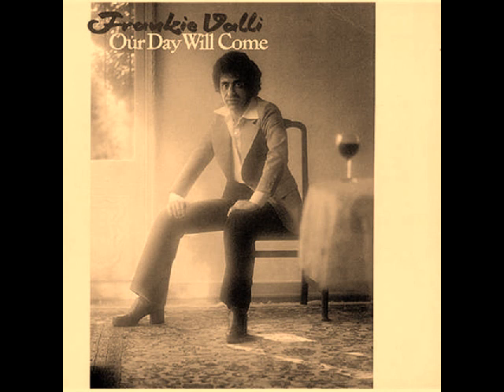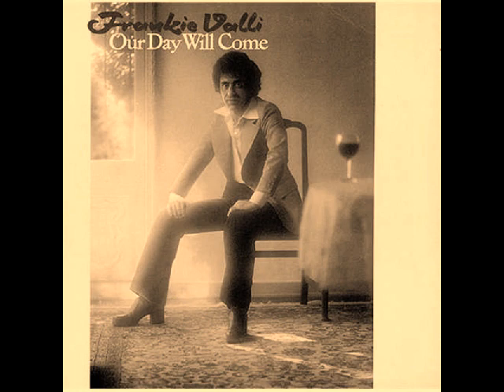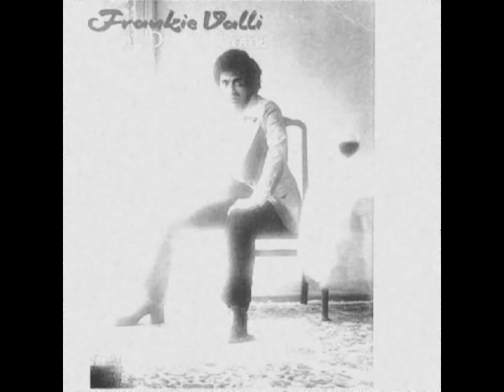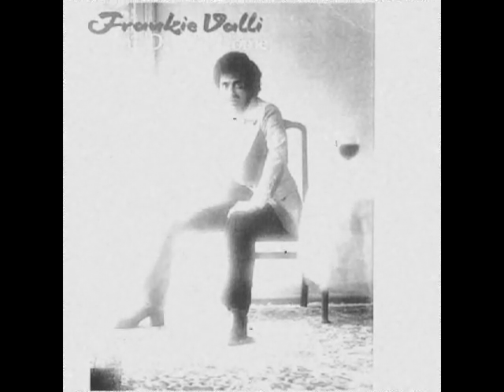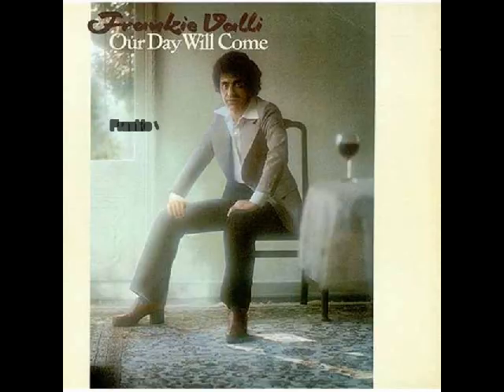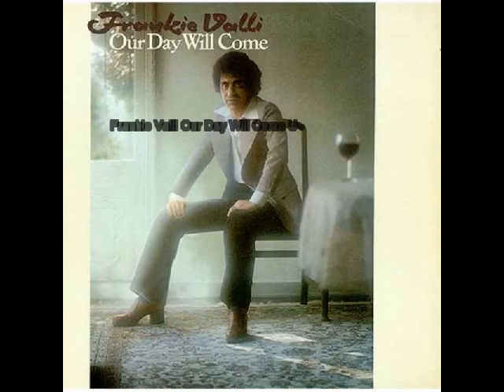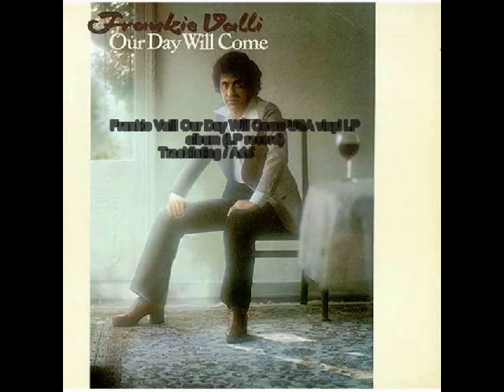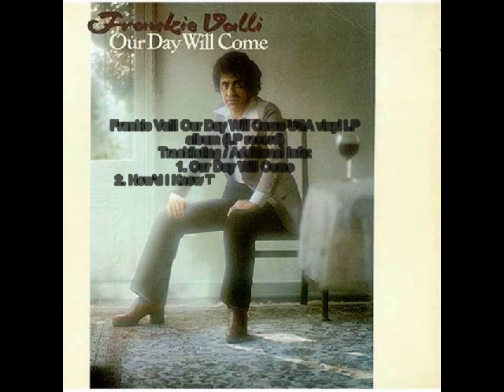Frankie Valli ,,,,, Why